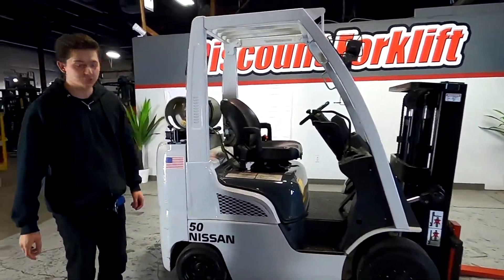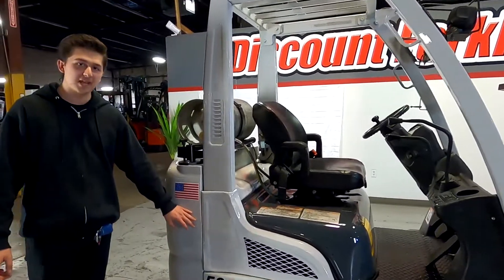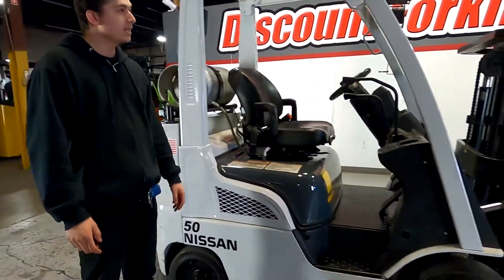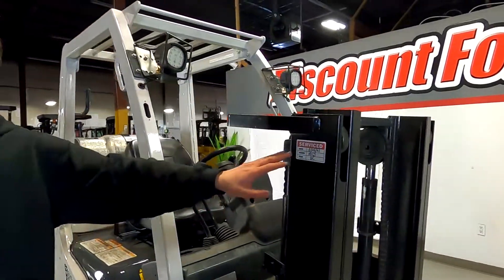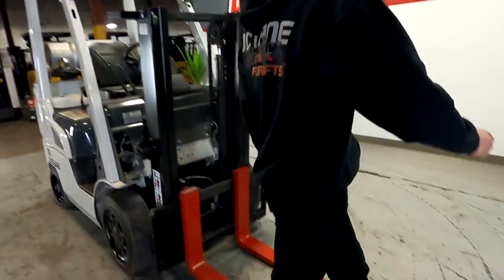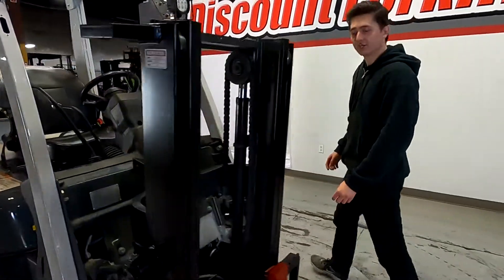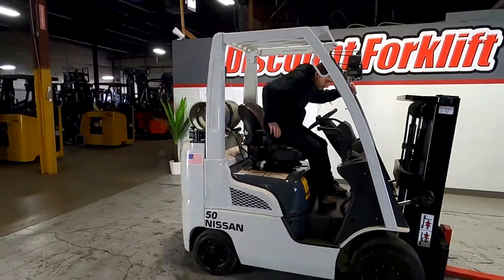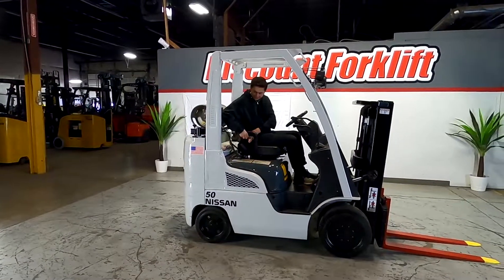NISSAN UNICARRIERS MCP1F2A25LV 5,000lb LP (Propane) #4636 - Forklift For Sale